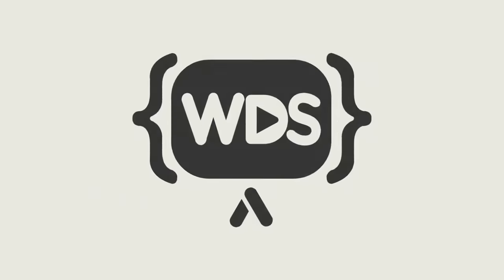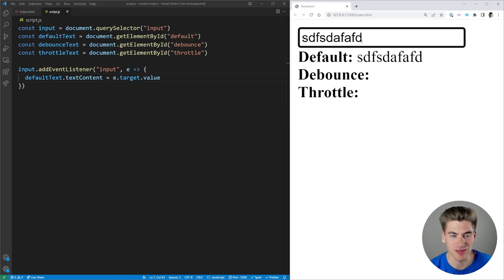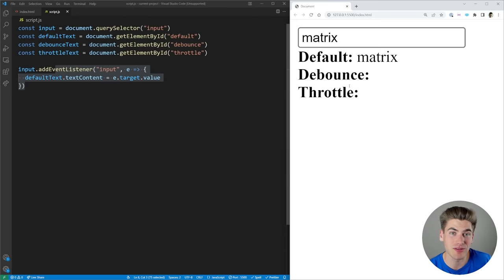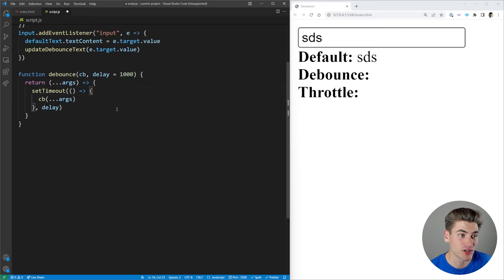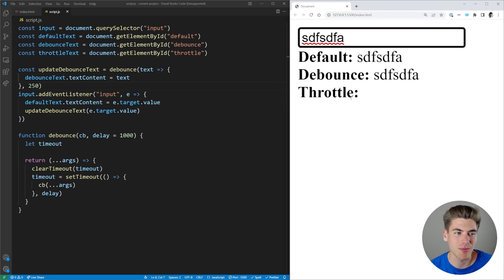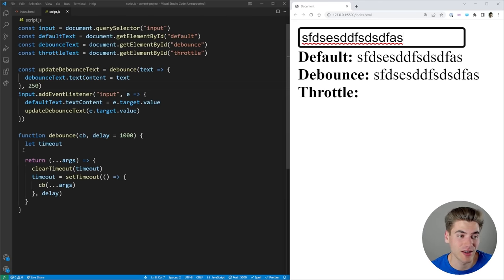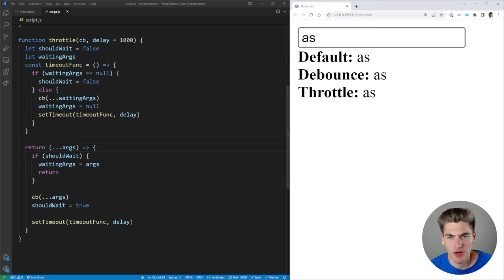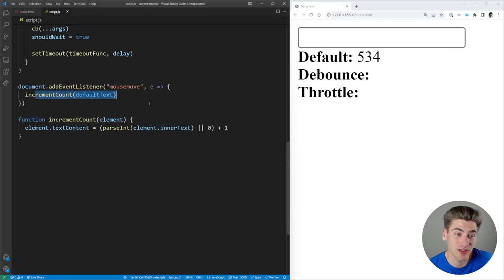Learn Debounce And Throttle In 16 Minutes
Debounce and throttle are two easy techniques to implement that will drastically increase the performance of any site that has heavy API usage. In this video I show you how to implement both techniques, compare the pros/cons of each, and give real world examples of when to use each technique.

⏱️ Timestamps:

00:00 - Introduction
00:27 - Default Behavior
02:35 - Debounce
06:56 - Throttle